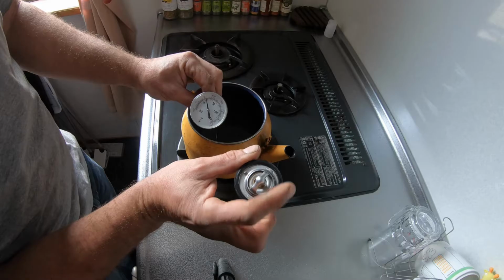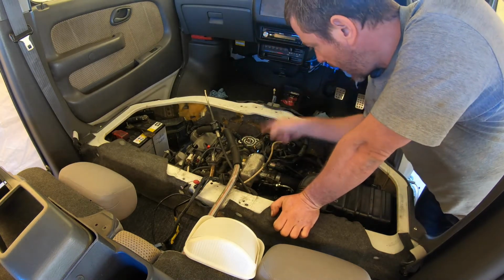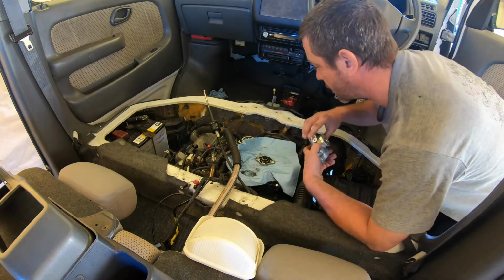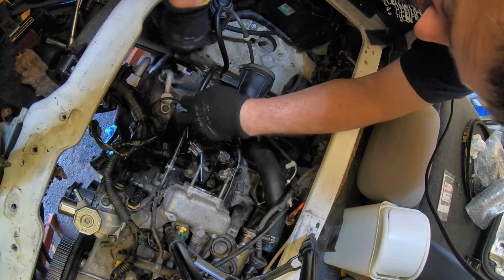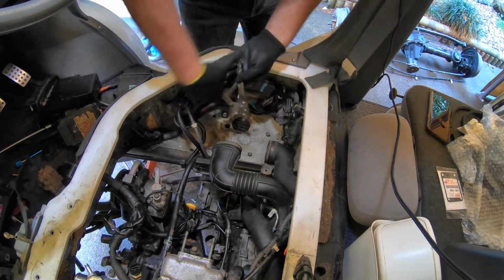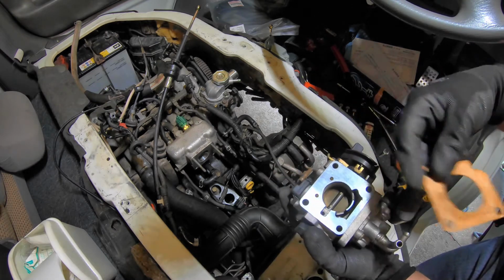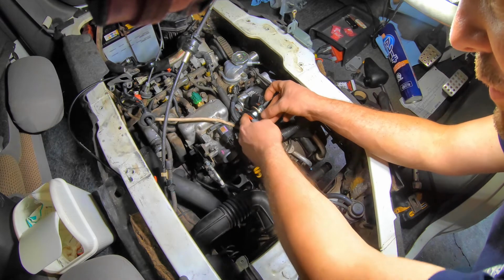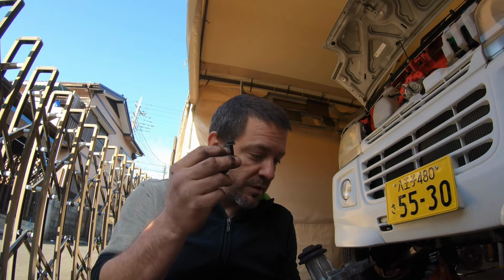How to test your car's thermostat.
In this episode I show you how to test a car's thermostat.
I'll be using the one from my DA52V Suzuki every van.
Oh, and I made a huge mistake stay to the end to see that.

In the transaction description / notes:
1. What you want written there.
2. Font (free fonts only!)
3. Basic color

WEB (not much happening there because of COVID)

Help good people see good videos.

how do you keep track of what bolt goes where? My memory is junk but i seen to normally remember where every bolt goes. not this time though.